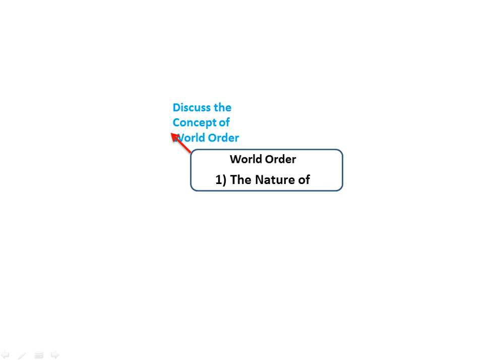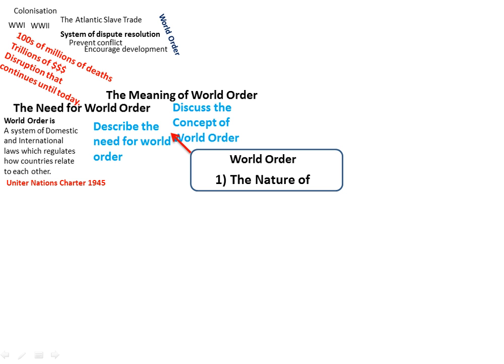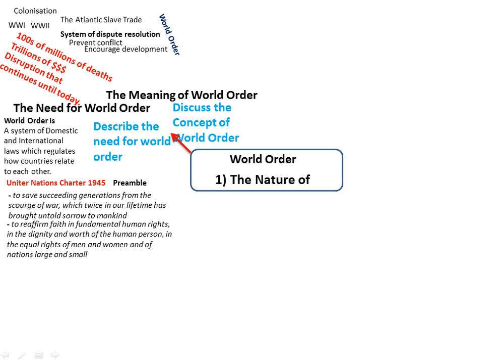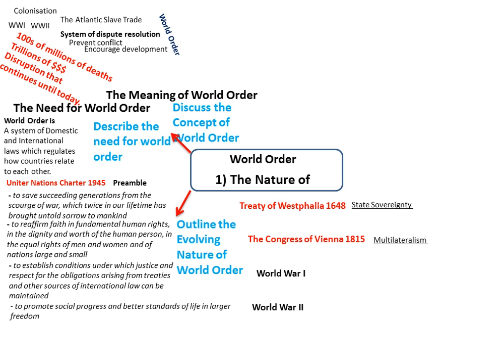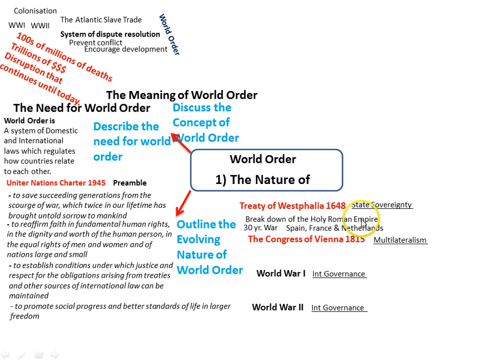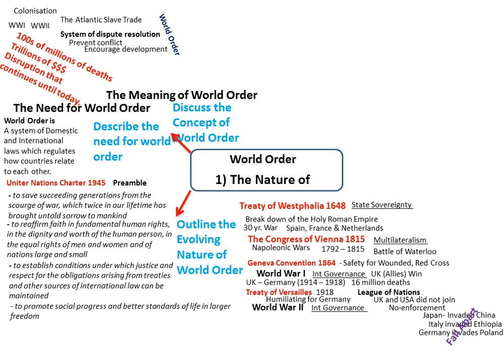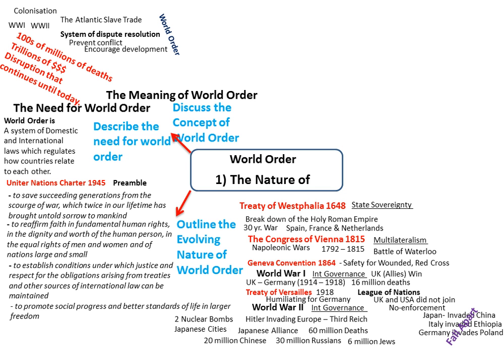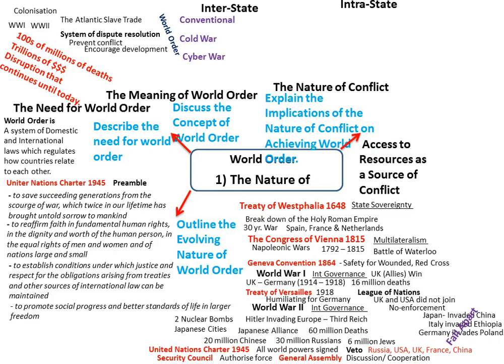HSC World Order Content Slam 1 of 3